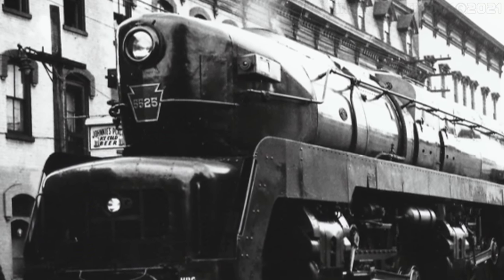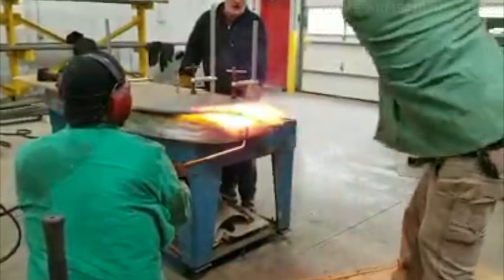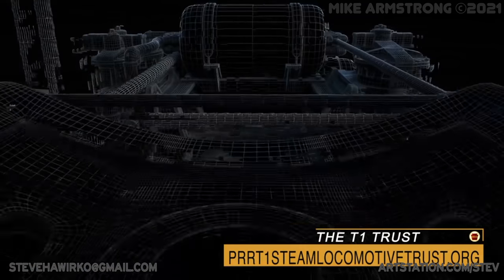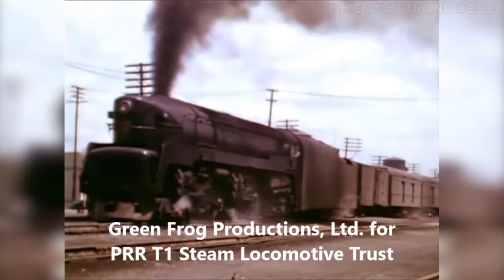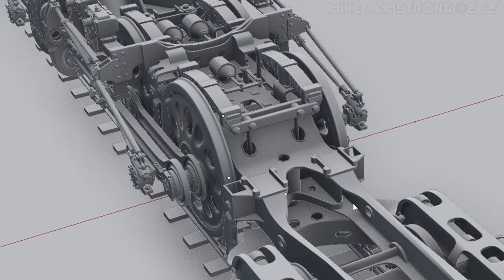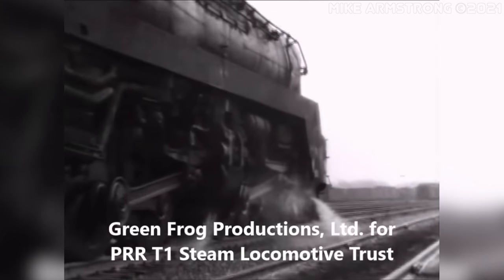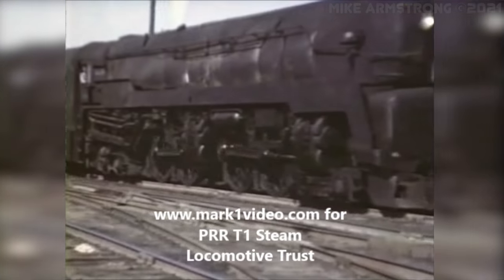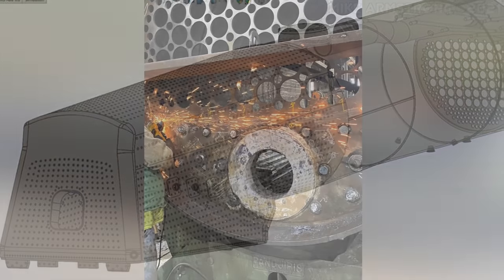Building A Steam Locomotive: PRR T1 5550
Thousands of different types or classes of locomotives were built during the steam era on America's railroads. However, only some classes survived into preservation, with the vast majority being scrapped. The Pennsylvania Railroad T1 was one of the more interesting locomotive classes that was not saved. These were unique duplex locomotives, built for fast passenger service in the mid 1940s. In 2013, a group by the name of the T1 Trust was formed with the goal of brining the T1 back to life by building a brand new locomotive from the ground up, one piece at a time. I had the opportunity to talk with four of the members of the Trust about this exciting project, the history of the original T1 locomotives, as well as what the future will bring for this groundbreaking project.

CoasterFan2105 is the home of all sorts of train and railroad related video content. Stop by every Friday at 9 AM Pacific time for an all new railroading adventure and be sure to check out all of my social media pages @coasterfan2105 for even more great railroad content. Thanks, and I'll see you down the line!